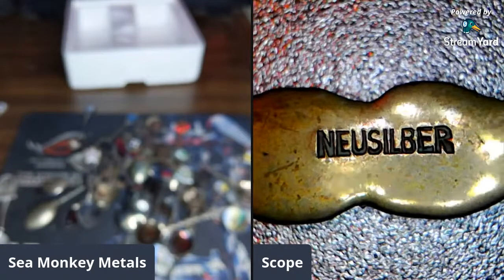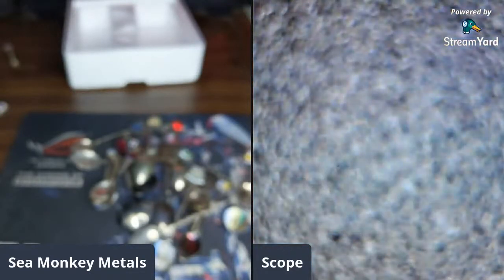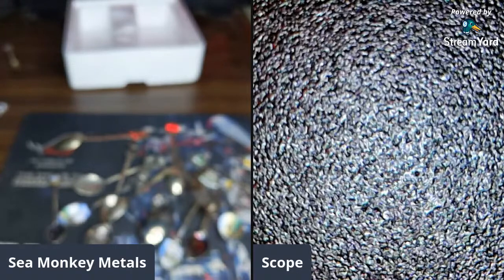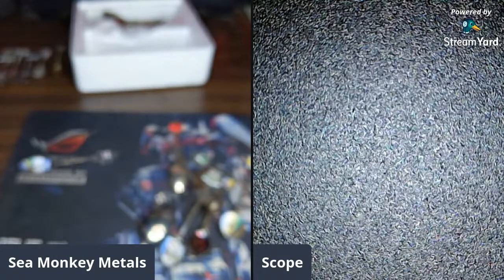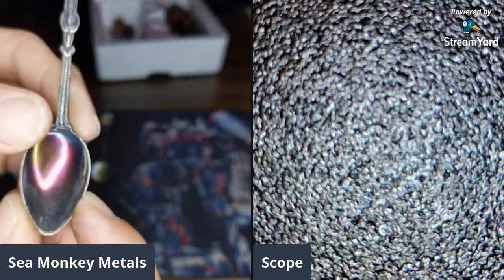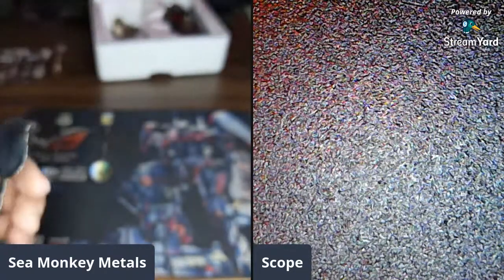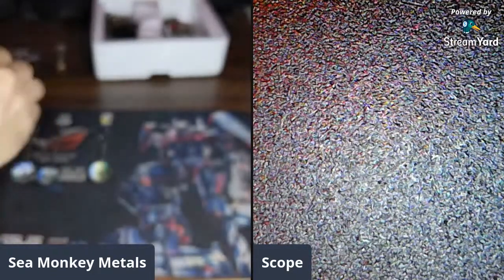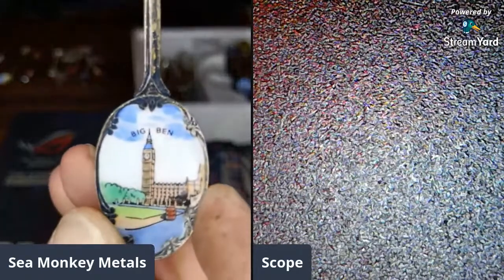I'm lonely...who wants to spoon!?